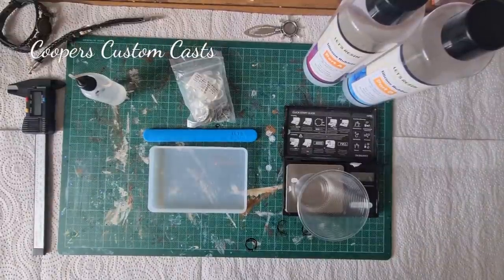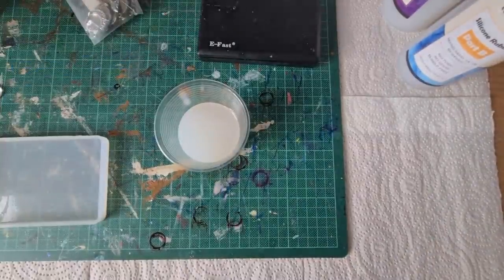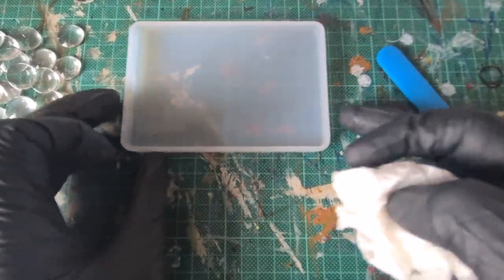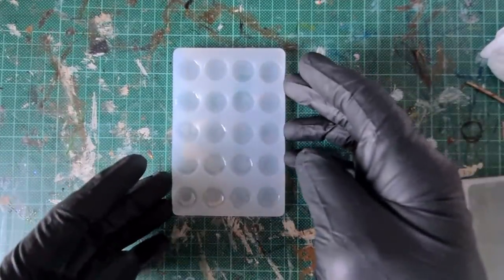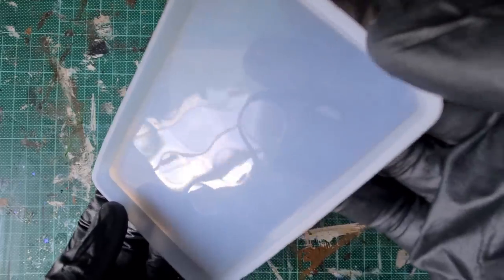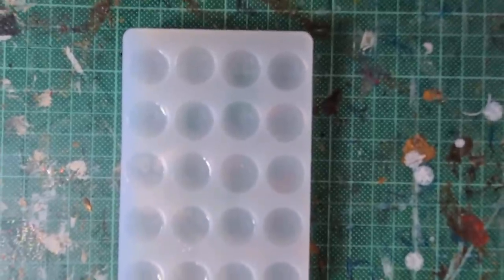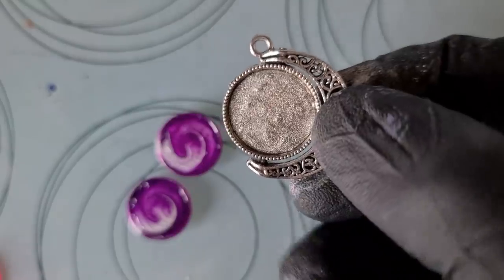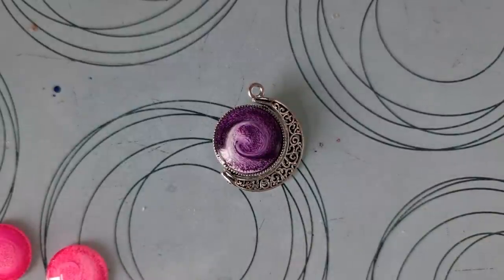#19. Amazing Results Making Our Own Resin Mould. A Tutorial by Coopers Custom Casts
Hi all 😊.

This is a video of how I created my own mould for batch making and then testing the mould to see the amazing results!

You can now be a member of my channel which will give you access to badges and also wallpaper of my macro photography. You may need to save these to your device via a PC or screenshot and adjust the images.

A huge thank you to those who have bought me a coffee since my last video, there is a thank you post on the community tab.

I now have an Amazon Storefront where you can see most of the products I use and order through that Storefront, otherwise, individual links are further down:

UK Storefront:

US Storefront:

Let's Resin Silicone for Mould Making:

or here for US:

Spinning Pendant Charms

US Storefront

E6000+ Glue

US Storefront

Release spray

Digital Scales

US Storefront

Digital Caliper

US Storefront

Let's Resin/Daniel Cooper Resin - Amazon Listing US:

Let's Resin Vibrant Alcohol Inks

Let's Resin Twin C Deeper White